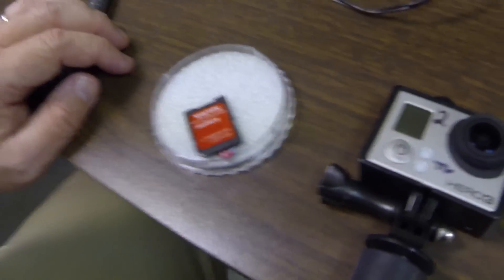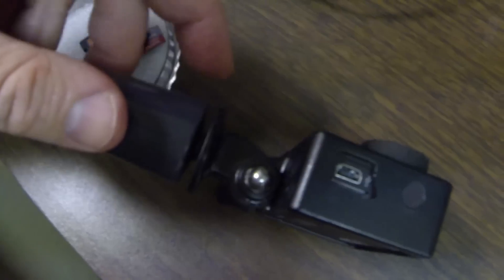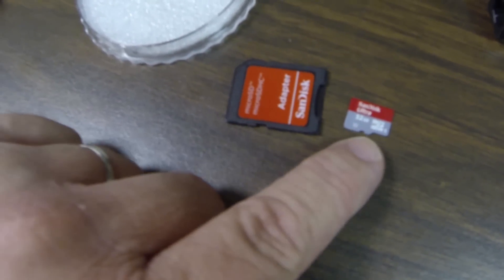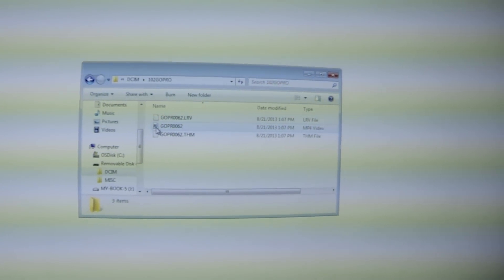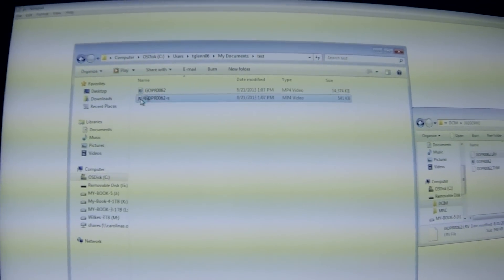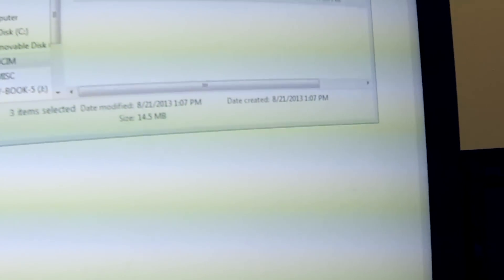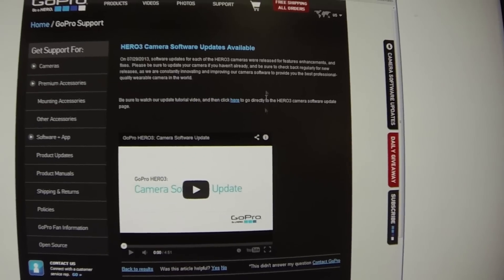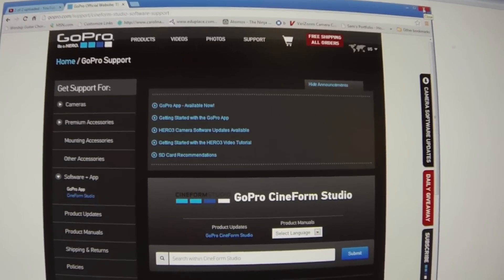GoPro Hero3 How to Transfer Video to Your Computer - Also Firmware Updates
A subscriber to my channel asked how to get the video files from his GoPro Hero3 to his computer - a simple procedure, but with a few small twists. Many people don't know that the .LRV files used as previews (automatically made by the Hero3) can also be converted to mp4 and archived with your HD video. This might prove useful for previewing and proxy editing. The same viewer asked about how to do firmware updates. I must always direct the viewer to the GoPro website for tips on updating firmware.